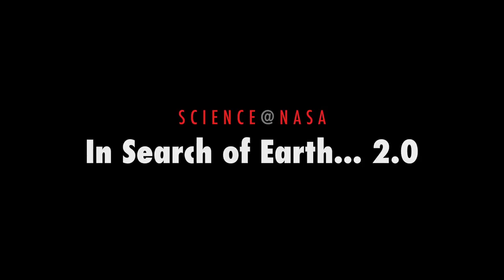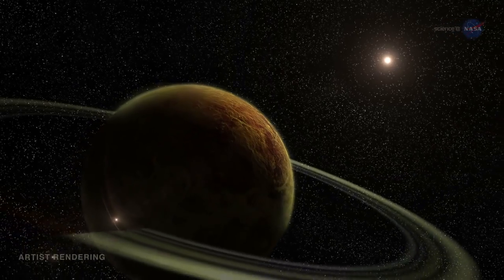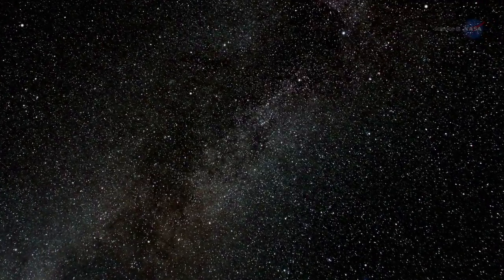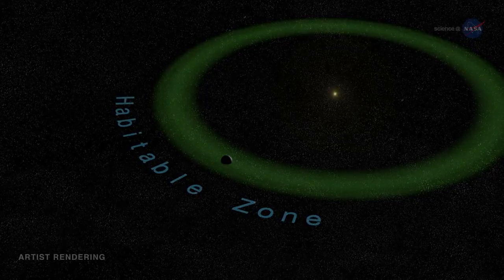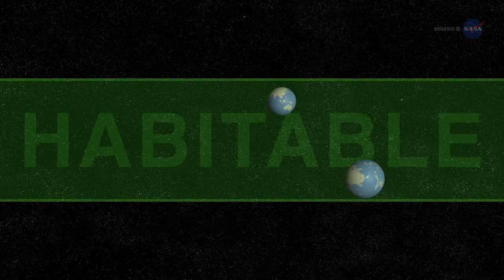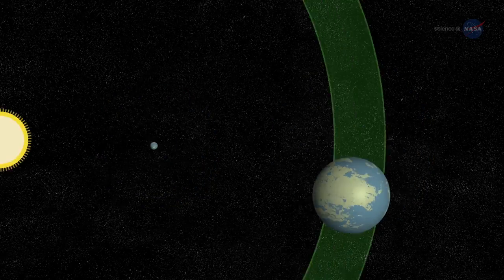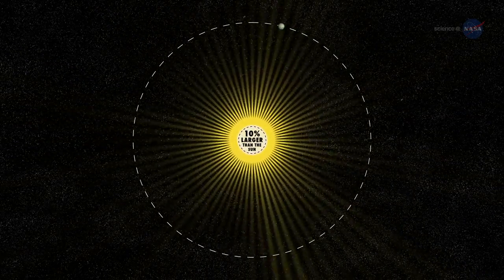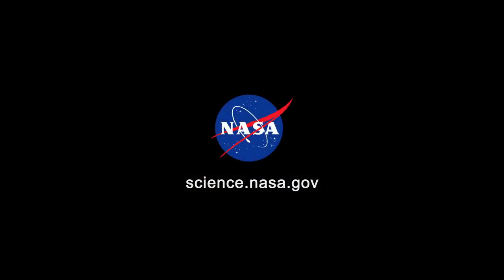ScienceCasts In Search of Earth 2 0